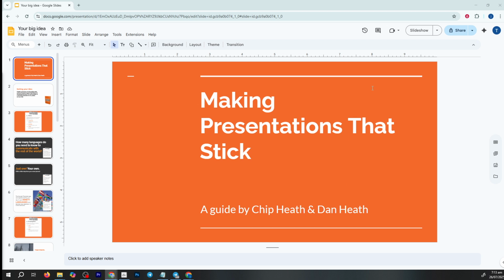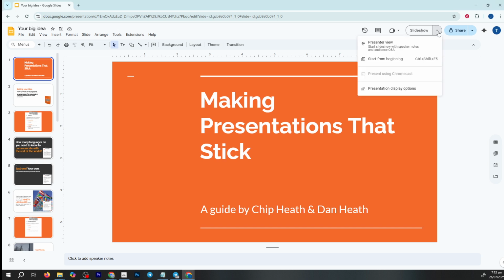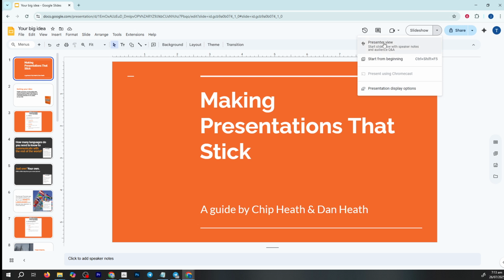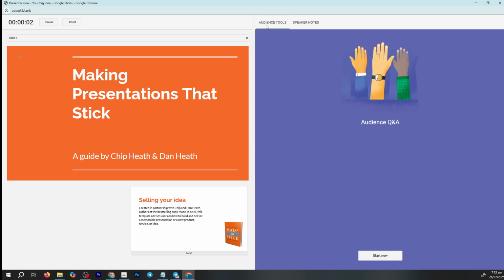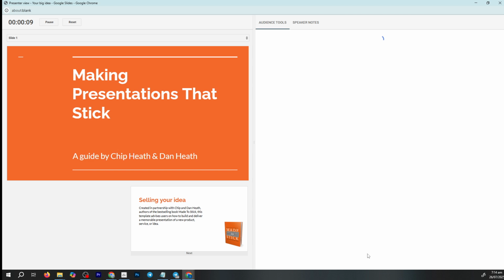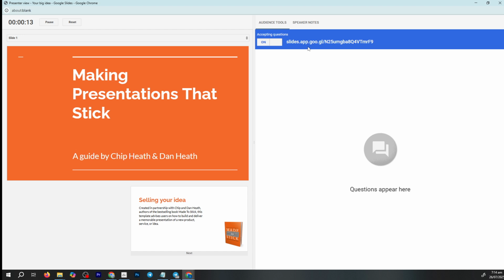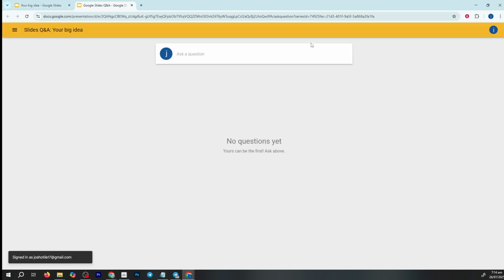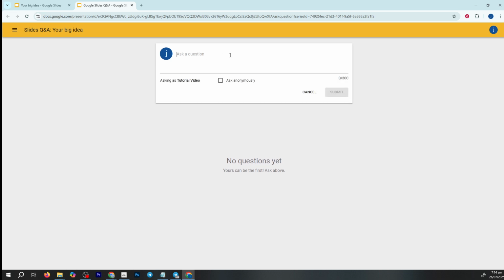How To Make Interactive Google Slides [2026 Guide]